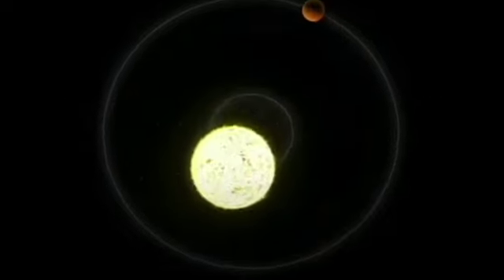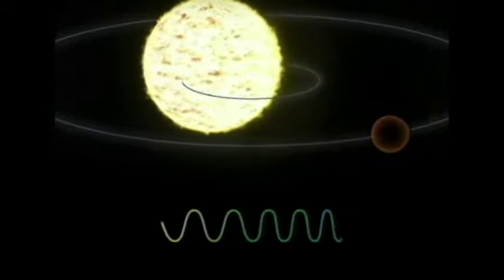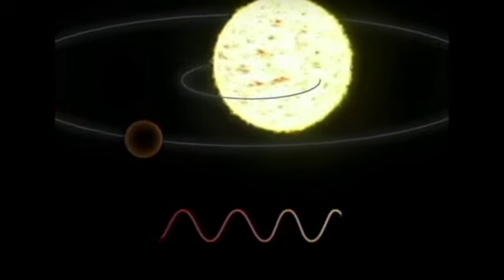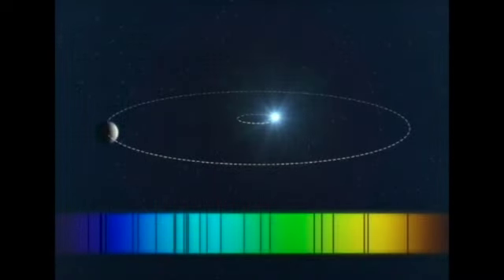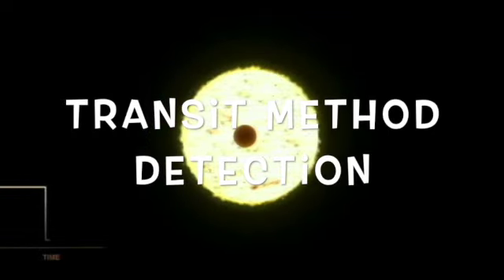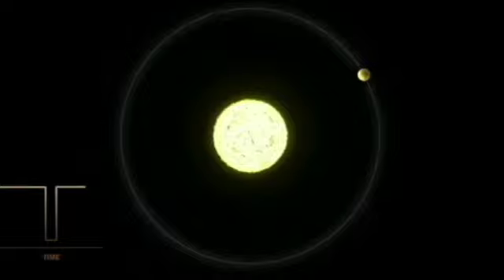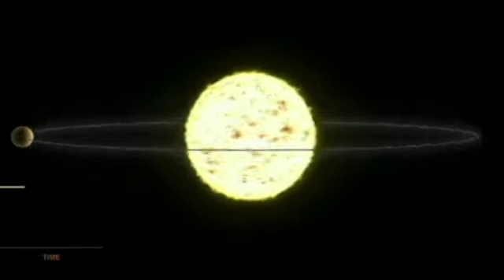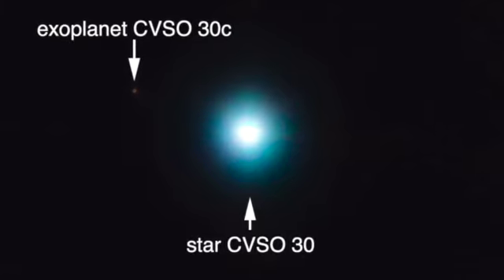2.4 Exoplanets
Explaining why it is difficult to detect exoplanets visually and describing the mehtods used to detect eoplanets including astrometry, transit detection and radial velocity detection